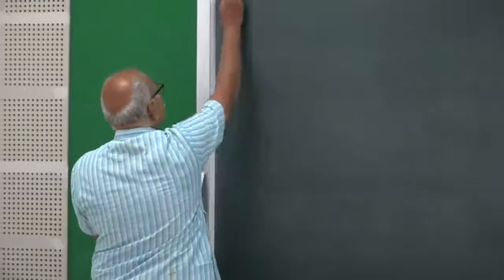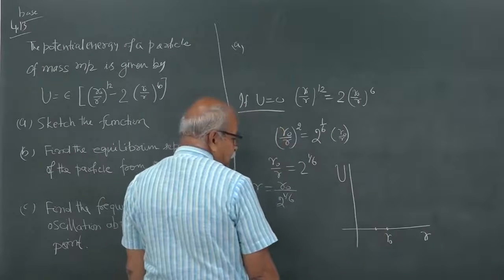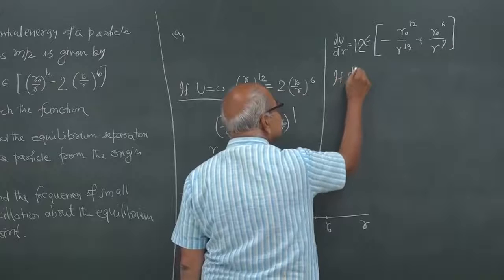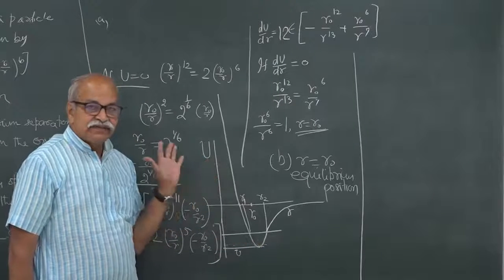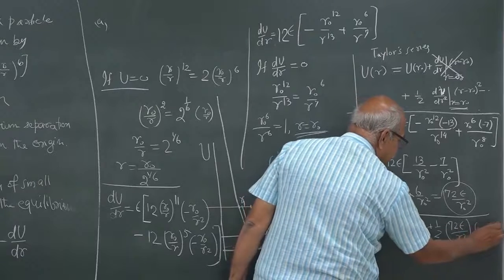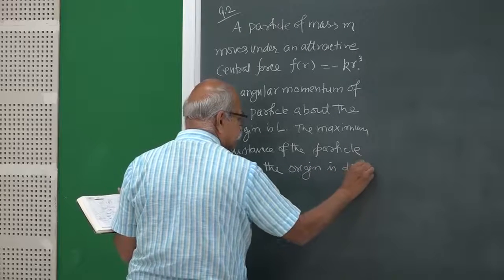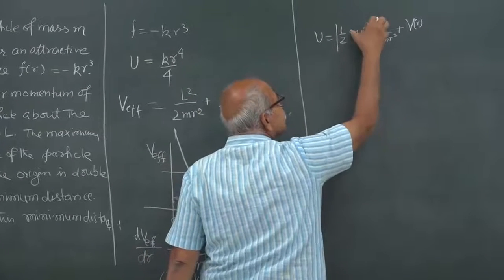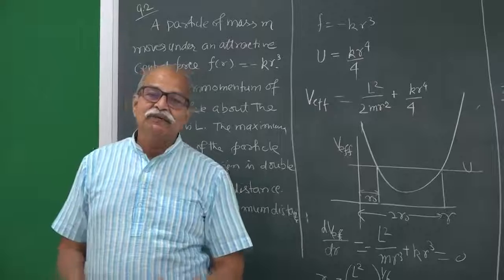Lecture-10-Problems In Central Force Motion Continued .. CLASSICAL MECHANICS -@HC VERMA SIR.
CLASSICAL MECHANICS
LECTURE-10
BY HC VERMA SIR
PUBLISHED BY GAUTAM SIR